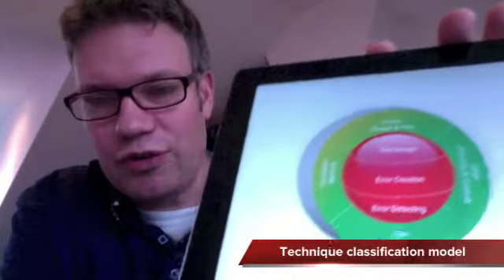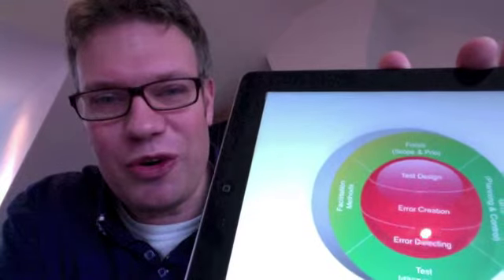Techniques used while testing an Mobile App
I look back on a finished test cycle and ask myself the question: What techniques did I use to find and recognize the bugs I found. I wrote and article in professional tester magazine and will be giving a presentation about this topic on the QA&Test conference in October 2013. In the video I show a technique classification model I made for these events. This was the first App -- test cycle I did after creating the model, and I used it to validate the model.